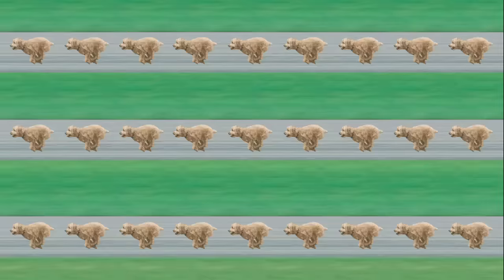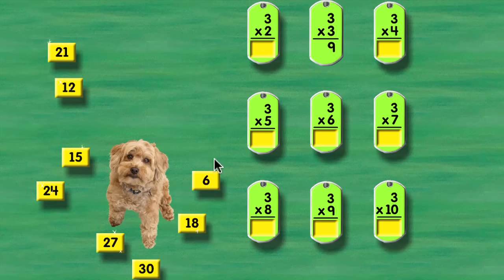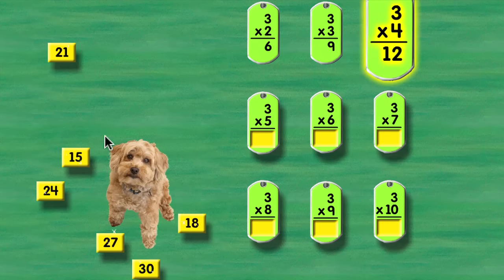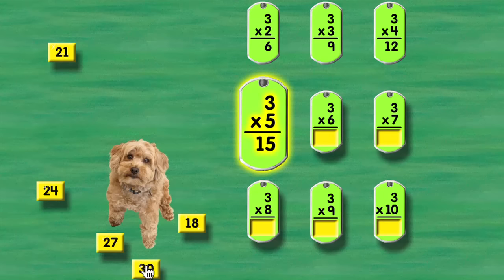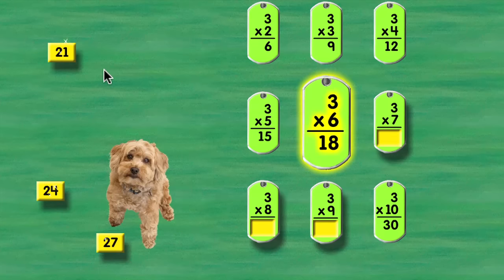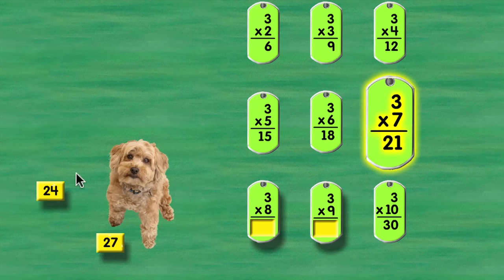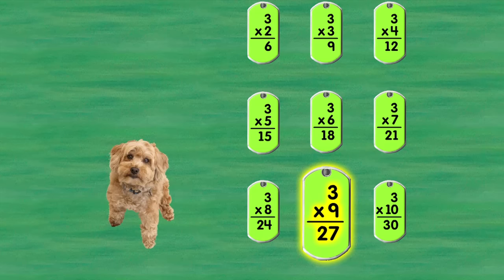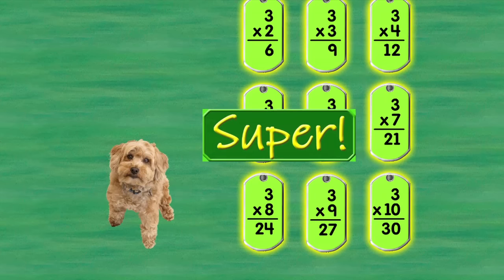"3 times (3 x) Multiplication Table Song" a Starfall™ Movie from Starfall.com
Starfall's Math sections contain over 70 activities for pre-school, kindergarten, and grades 1-3. to see more songs and interactive games to help remember your multiplication tables.

● Begin with free reading and math activities for computers and mobile devices.
● Discover even more interactive activities with a Starfall membership!
for educational products.